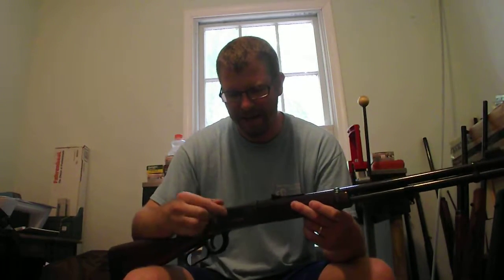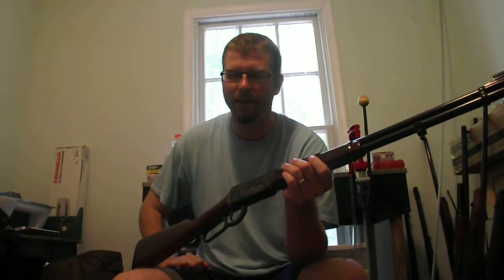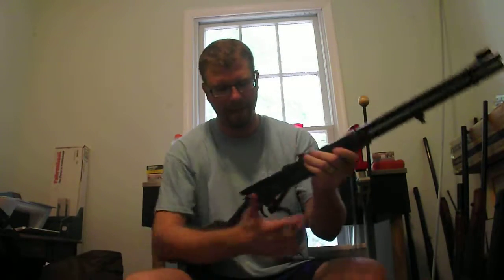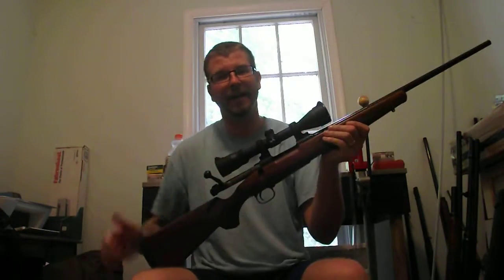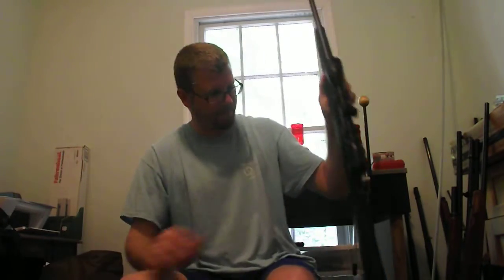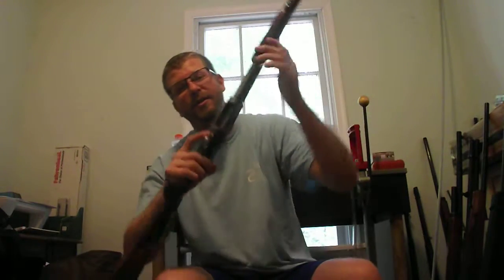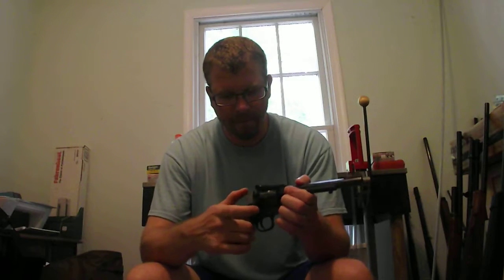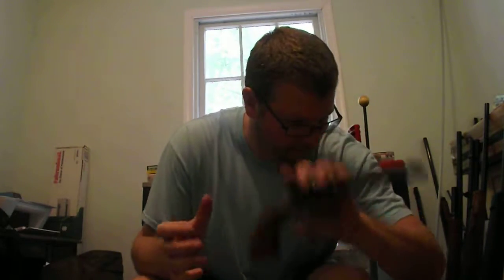GUNS I HAVE SOLD / TRADED AND WHY...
Everyone has those guns they traded or sold for what ever reason.  Some you miss, some you just didn't like.  This video describes the guns I have decided to sell or trade off and why. Please remember these are just examples of the ones I have had and doesn't mean you won't like a certain model or have problems.